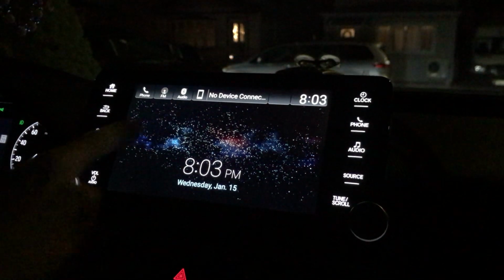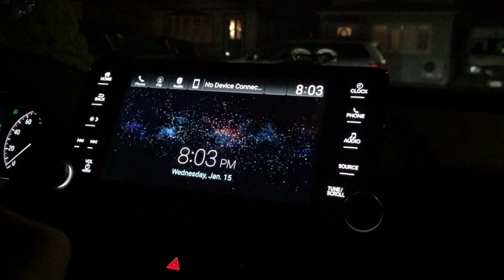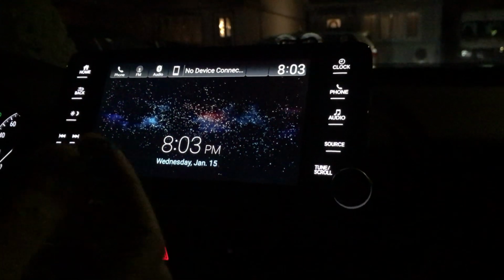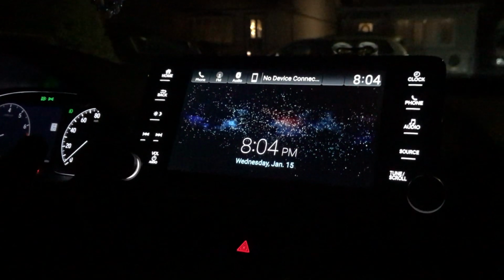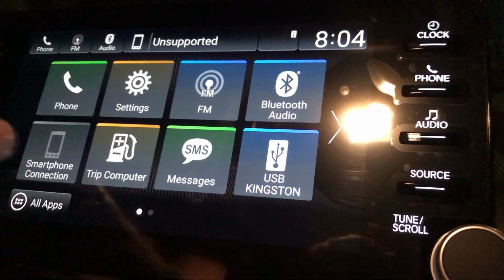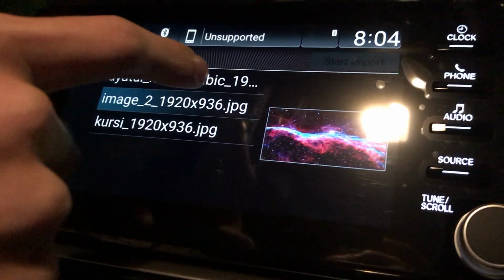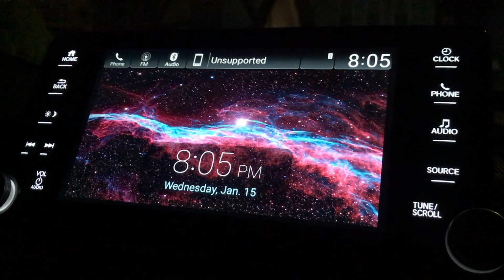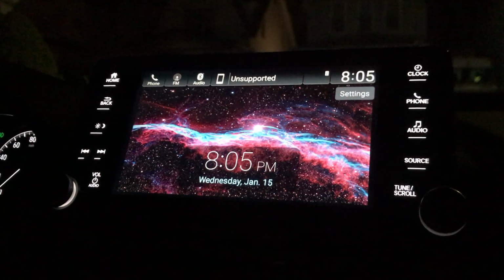2019 Honda Accord 1.5t sport custom wallpaper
Thanks for supporting the channel. In this video, I am sharing with you how to customize your own display to any wallpaper you wish. It's amazing and looks great and feels even better to drive just by having custom display wallpaper on the 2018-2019 honda accord sport lx 1.5t 2.0t 1.5l.

dimensions are 1920x936

Any Links above for Amazon Products are my affiliate links, meaning I receive a very small amount when you purchase any of the links above but you are not charged extra for any product you decide to purchase. Thank you.
PLEASE CONSIDER SAFETY FIRST AT ALL TIMES.